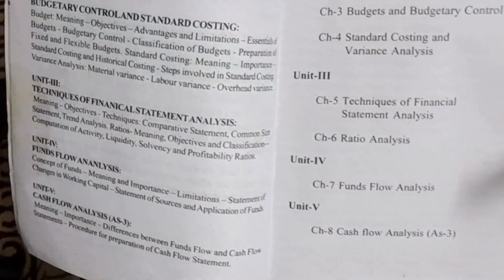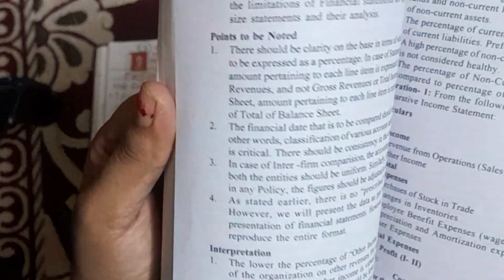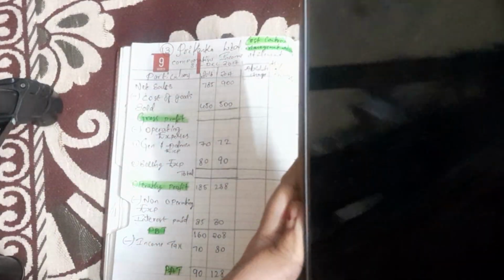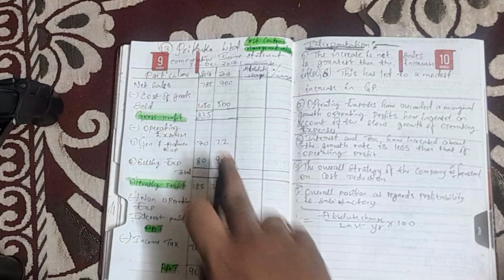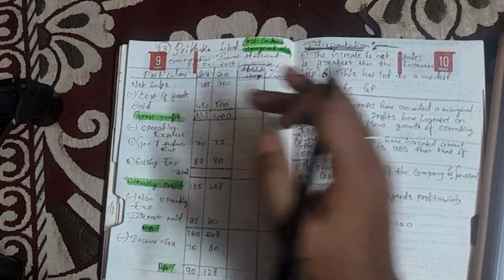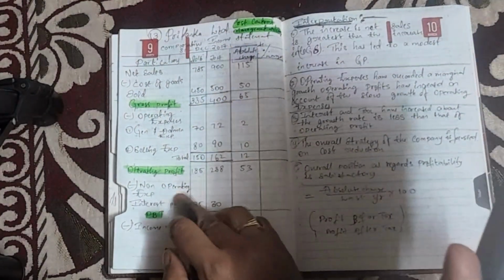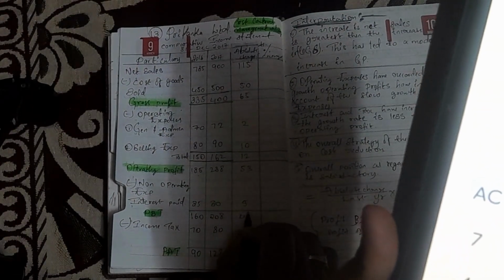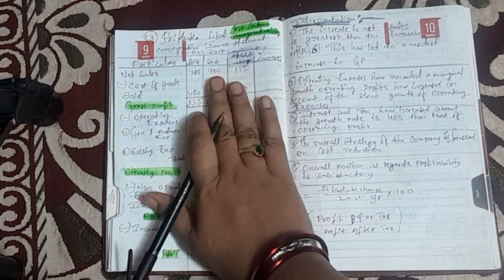cost control management accounting,unit 3 techniques of financial management